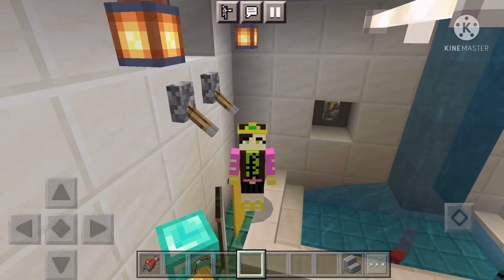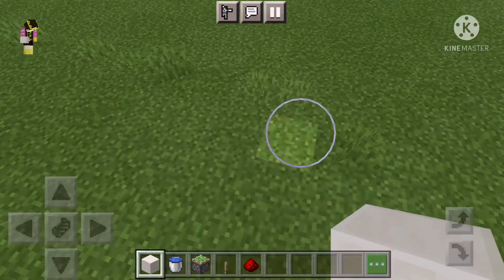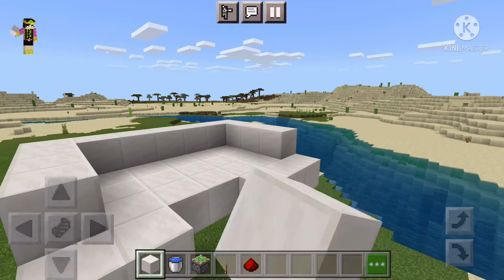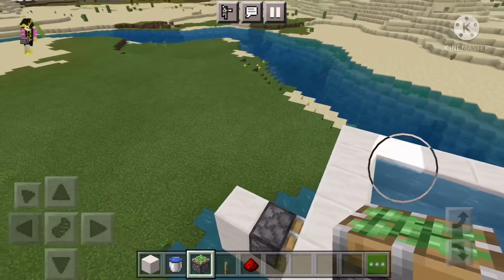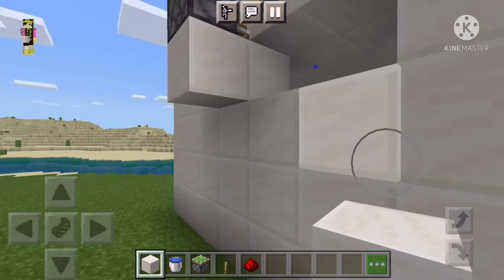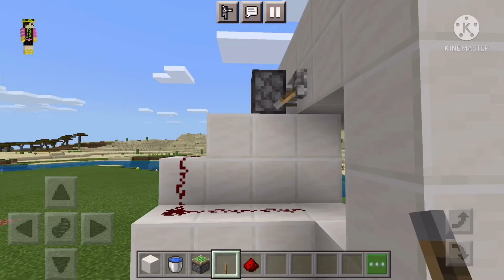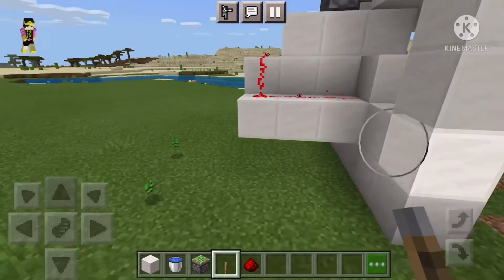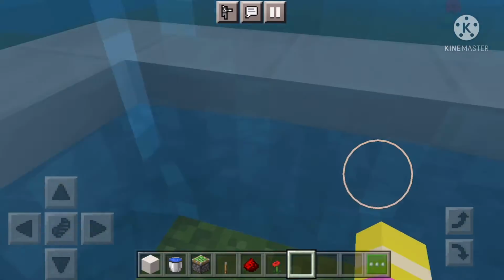How to build a shower head in Minecraft. [Tutorial]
Tutorial of how to build a shower head in Minecraft.